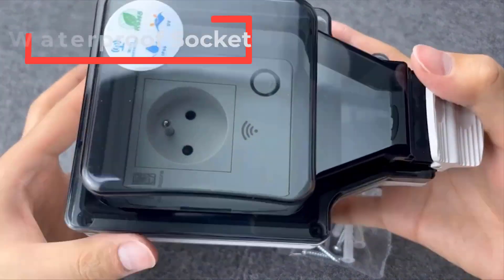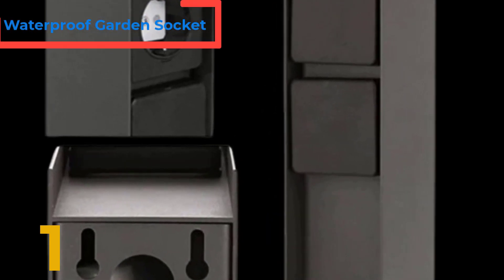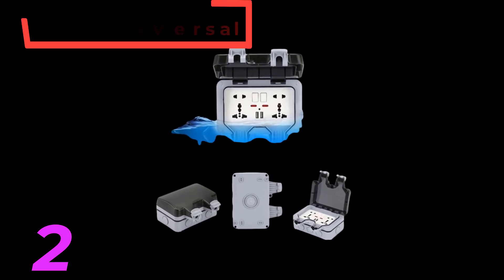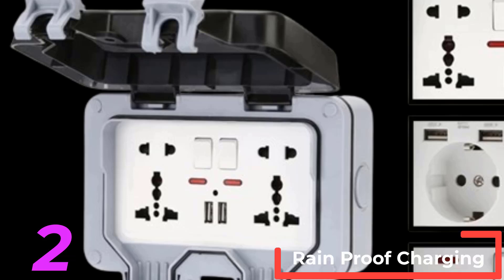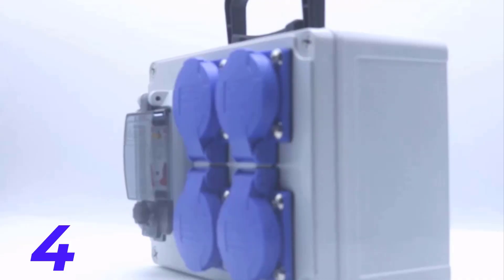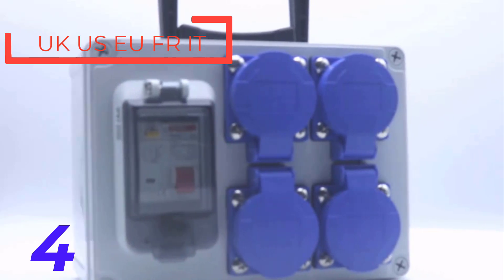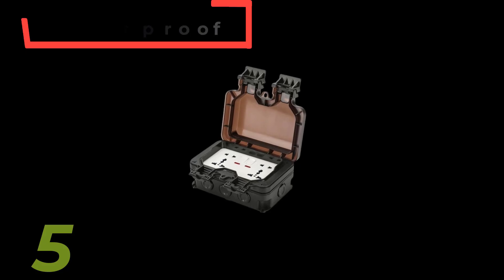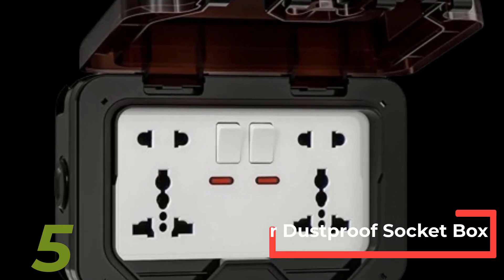Top 5 Best Waterproof Socket in 2024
In this video, we make a new research on the Top 5 Best Waterproof Socket.
This is the Best Waterproof Socket review.

1➜Waterproof Garden Socket With Spike 2-Way EU Sockets 3680W 16A Energy Column Outdoor Socket For Garden Décor Lawn Mower BBQ

2➜International Universal IP66 USB Wall Outdoor Waterproof Switch Socket,UK EU DE Korea Rain Proof Charging Outlet Waterproof Box

3➜IP66 EU Standard German Style Outdoor Waterproof with USB Socket Wall Power Switch Socket Plug Outlet AC 250V 16A Home

4➜UK US EU FR IT Outdoors Sockets Junction Box with Switch MCB RCBO 110V 220V 16A Home Wall Mounted Waterproof Distribution Case

5➜Outdoor Dustproof Socket Box IP66, Outdoor Rainproof Two Opening Ten Hole Industrial Multifunctional Waterproof Box